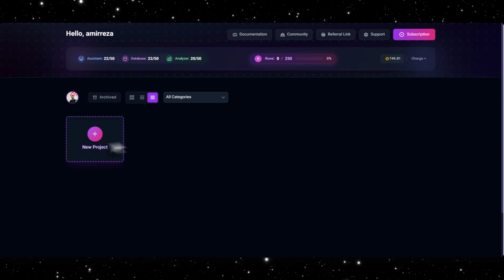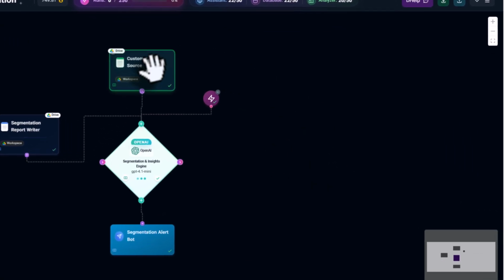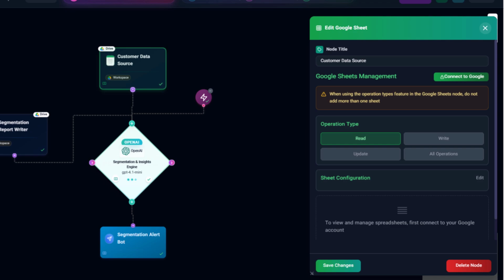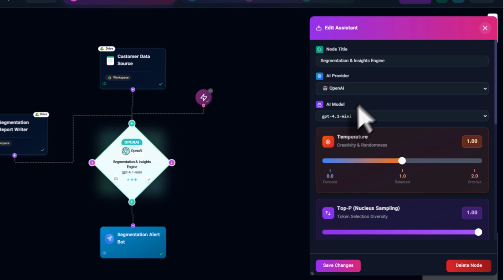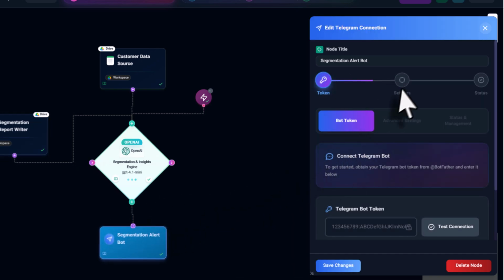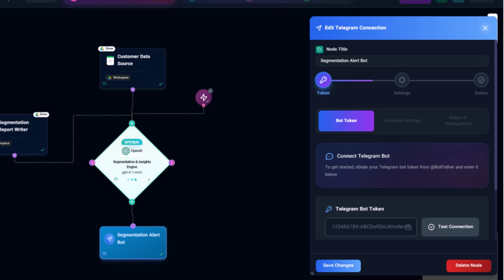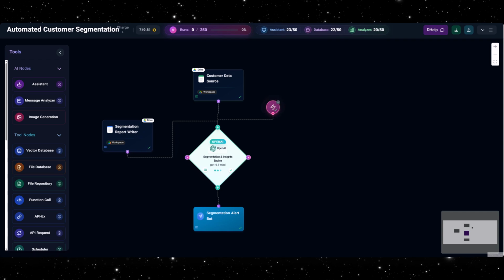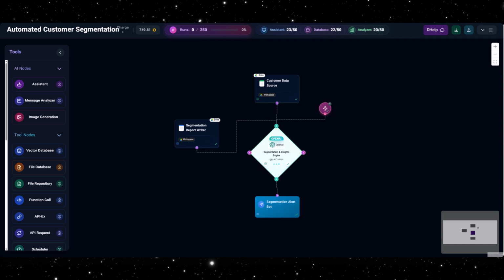Customer Segmentation AI Agent — How to Guide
Meet your new marketing co-pilot — the Customer Segmentation AI Agent. This prebuilt Delaverse workflow ingests customer data, uncovers meaningful segments, and delivers clear, revenue-focused recommendations that marketing, sales, and agencies can act on immediately.

In this step-by-step guide, you’ll see how to connect Google Sheets or an API, run the AI-driven segmentation engine, generate polished Google Docs reports, and deliver insights via Telegram with automated scheduling. The tutorial emphasizes practical outcomes: personas, behavioral patterns, value metrics, and next-best actions to boost engagement.

Start turning raw data into targeted campaigns today. Watch, configure your data source, and automate recurring insights to improve conversions and personalize experiences at scale.